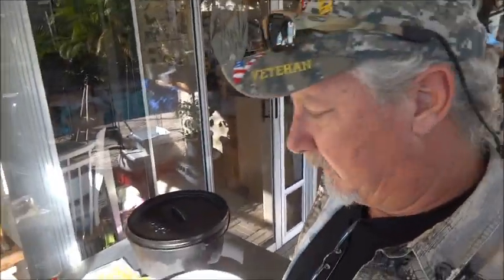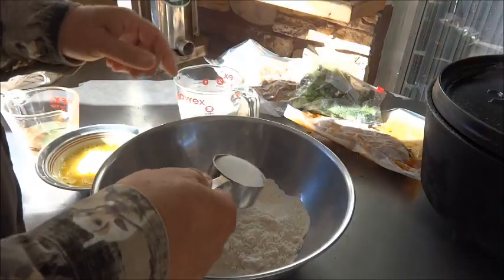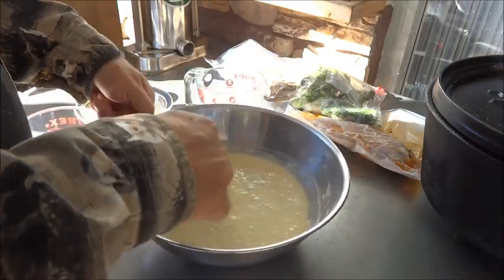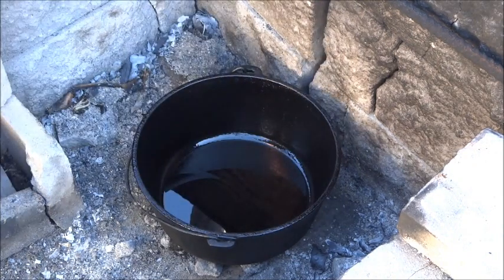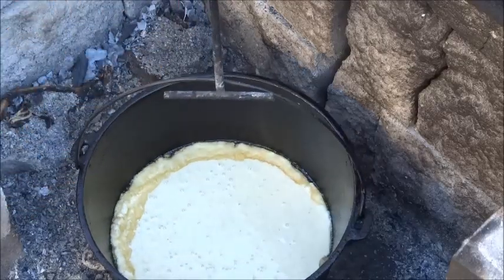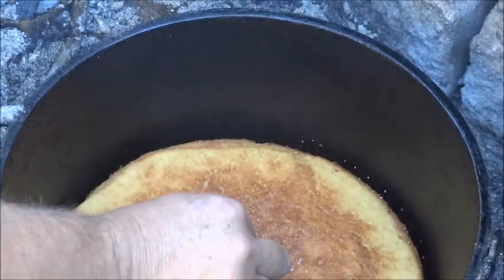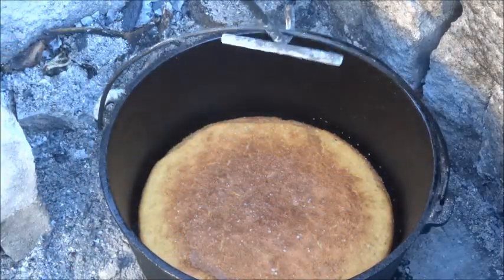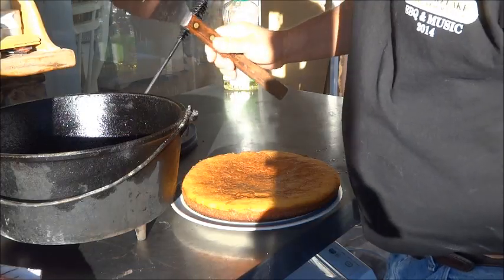How to Bake Cornbread on a Campfire Dutch Oven Cornbread How to bake Cornbread in a Dutch Oven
A simple but delicious recipe for southern cornbread baked in a Dutch Oven on a fire.  This recipe is perfect for Baking on a Campfire.  Dutch Oven Baking Basics.